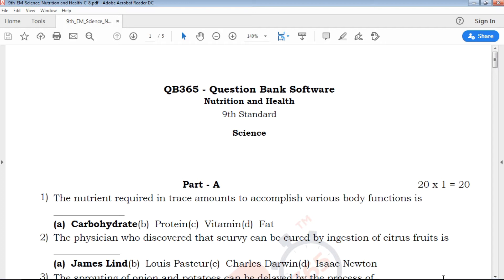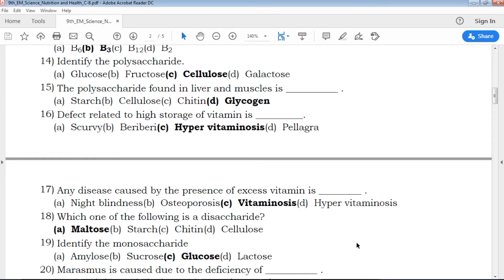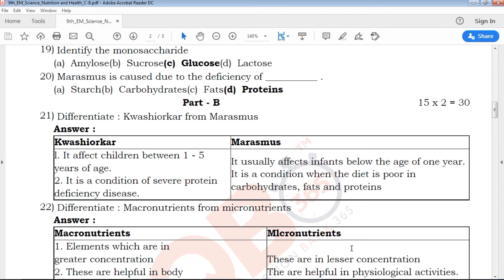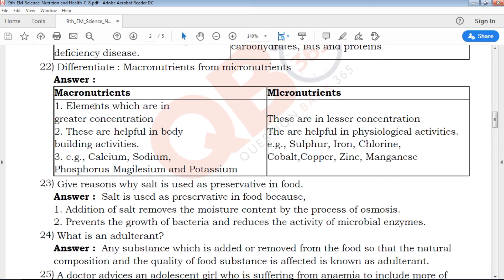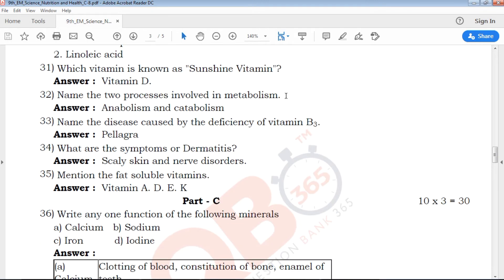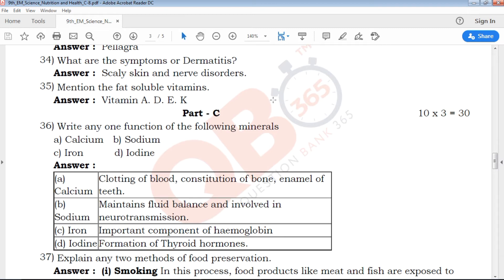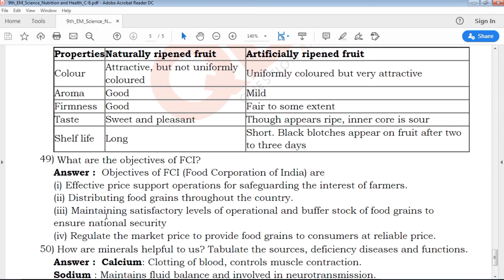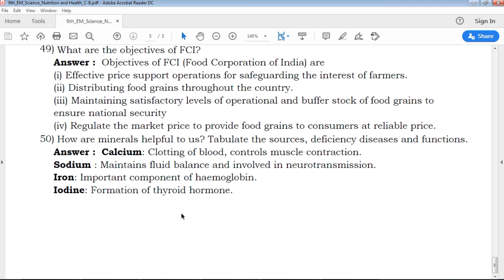TN | 9th Standard Science - Nutrition and Health chapter Important Questions With Answer Key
TN 9th Standard Science English medium Nutrition and Health Chapter Important Questions With Answer Key
TN 9th Standard Science English Medium Nutrition and Health Chapter Important Questions
Tamil Nadu state board 9th Standard Science English medium Nutrition and Health Chapter Important Questions with Answer Key study materials
9th Science Nutrition and Health Chapter Important Questions with Answer Key
9th Science Nutrition and Health Chapter Important Questions book back questions and creative questions
Model Question Paper for 9th Science English medium
9th Science Important Questions with Answer Key

9th Class Science Study materials
Class 9 Science
9th Science Study Materials